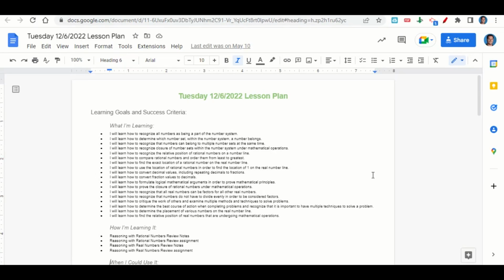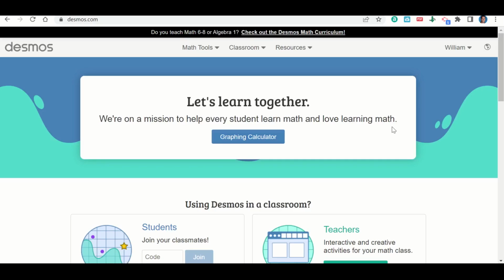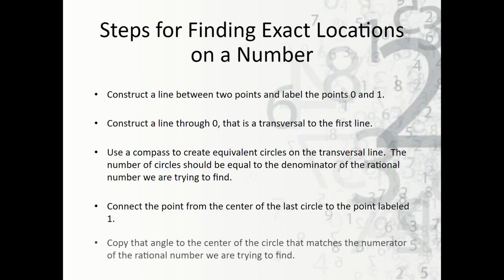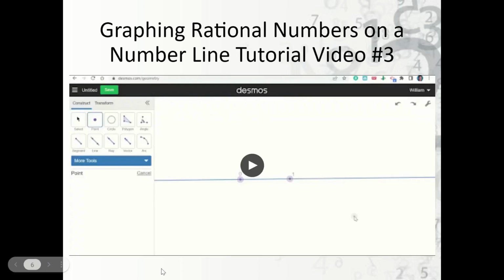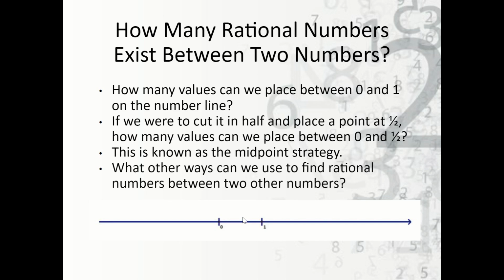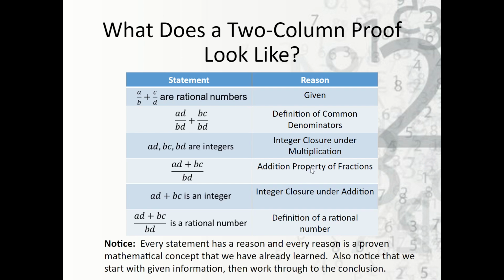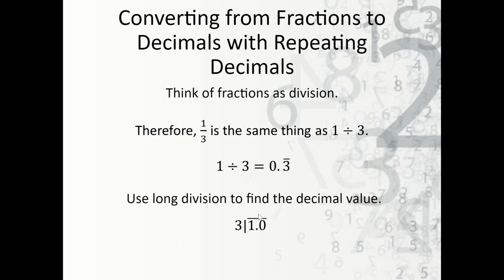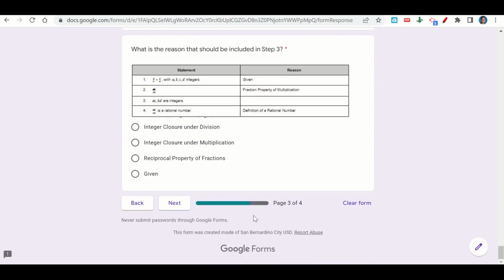12/6/2022 Reasoning with Rational Numbers Review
0:00 Agenda and Learning Goals
3:15 Reasoning with Rational Numbers Review Notes
51:53 Reasoning with Rational Numbers Review

Instructions:
* Review the Reasoning with Rational Numbers Review Notes on Google Slides.
* Complete the Reasoning with Rational Numbers Review assignment on Google Forms.

What I’m Learning:
* I will learn how to recognize the relative position of rational numbers on a number line.
* I will learn how to find the exact location of a rational number on the real number line.
* I will learn how to use the location of rational numbers in order to find the location of 1 on the real number line.
* I will learn how to convert decimal values, including repeating decimals to fractions.
* I will learn how to convert fraction values to decimals.
* I will learn how to formulate logical mathematical arguments in order to prove mathematical principles.
* I will learn how to prove the closure of rational numbers under mathematical operations.

How I’m Learning It:
* Reasoning with Rational Numbers Review Notes
* Reasoning with Rational Numbers Review assignment

How Do I Know I Learned It:
* I will prove that I have learned the information in this lesson by receiving a score of 4 on the Reasoning with Rational Numbers Review assignment.